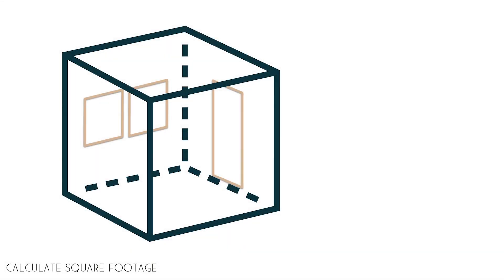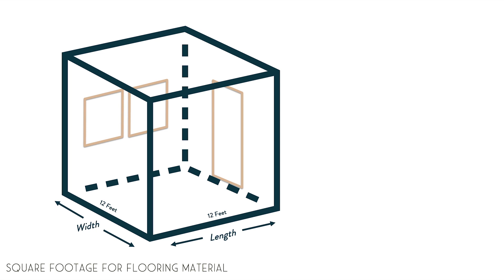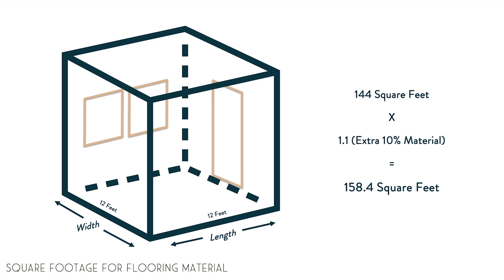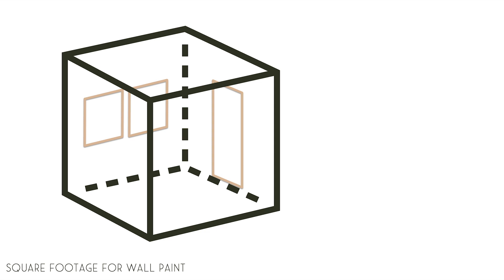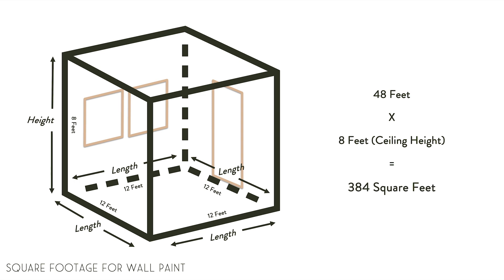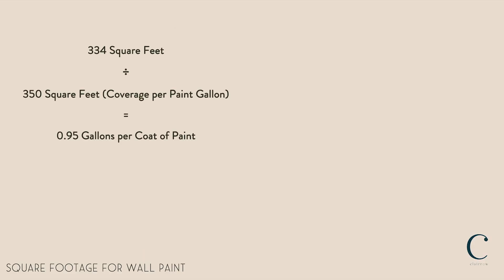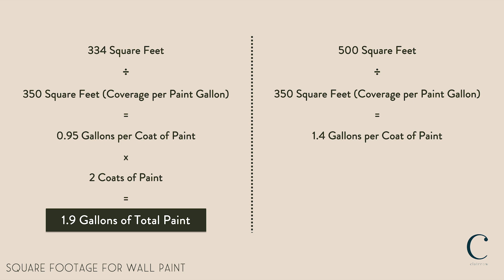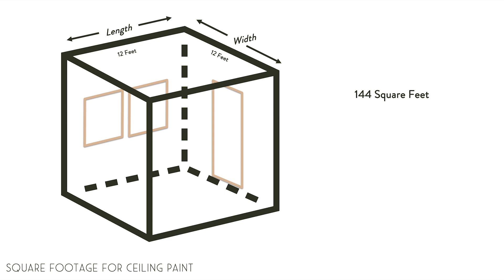How to Calculate a Room's Square Footage | Estimate How Much Flooring or Paint to Buy for a Room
Learn how to calculate the square footage of your room with a few simple measurements. In this video, we show the exact formulas you need to find the amount of flooring or wall material, like paint or wallpaper, you'll need for your project. We review calculations for the square footage of the floor, the walls, and the ceiling.

From the Clairrow course "Fundamentals: Measure & Space Plan". This is the bonus video in the module "Calculating Square Footage" (Module 5 of 5).

To enroll in the full (free!) course and access the workbook,

With your room's measurements in hand, you can easily calculate the square footage of your space. This is the unit of measure required to estimate project materials like flooring, wallpaper or paint.

Note that one gallon of paint covers an estimated 350 square feet of wall. But, this may depend on the quality of your paint. If you are using a lower quality paint, it may take more than one gallon of paint to fully cover 350 square feet with one coat. We recommend splurging for a nicer quality paint, if doable – it actually will save you time, effort, and (usually!) money in the long run.